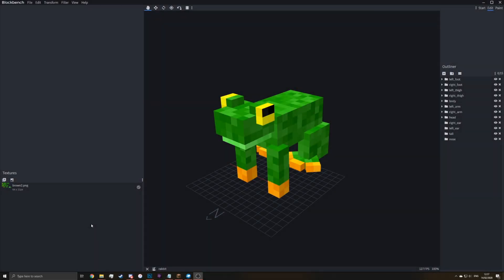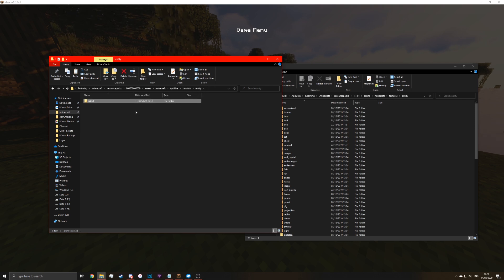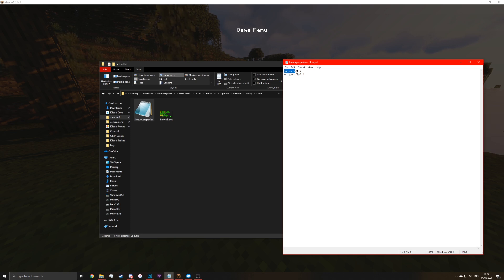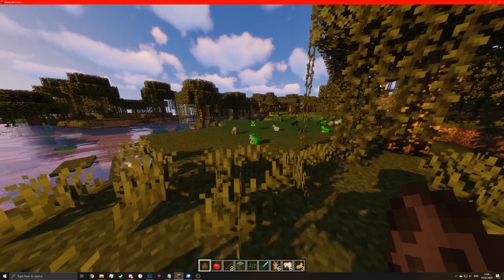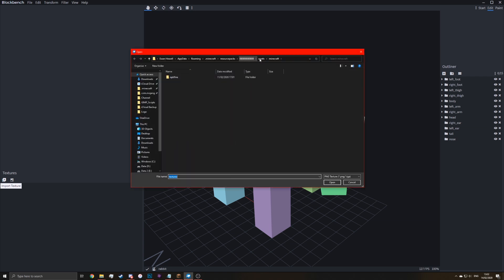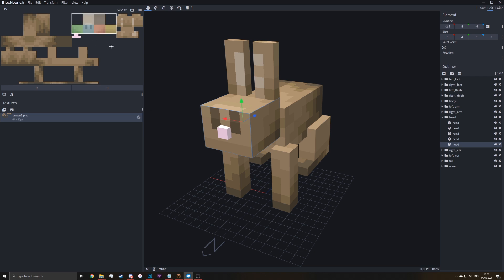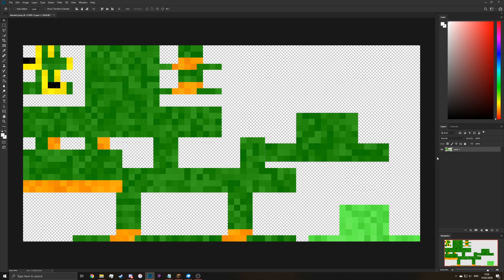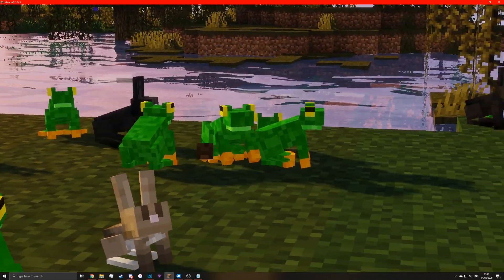OptiFine CEM - How to make Random Entity Models [OUTDATED NEW LINK IN DESCRIPTION]